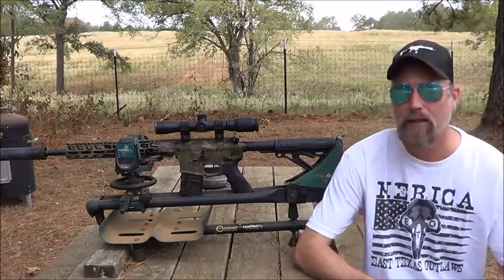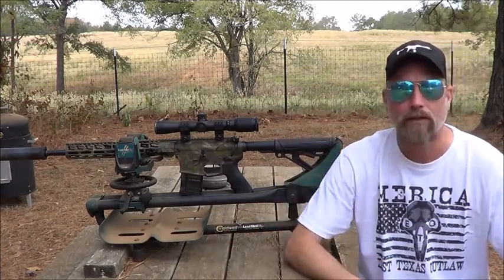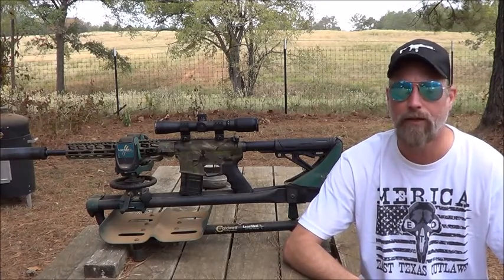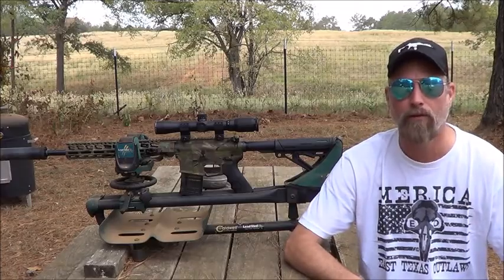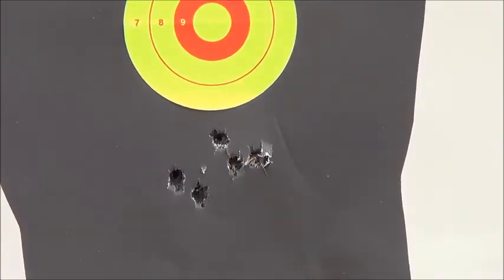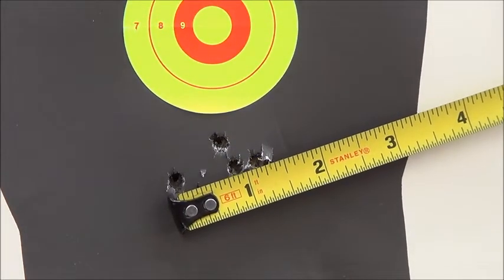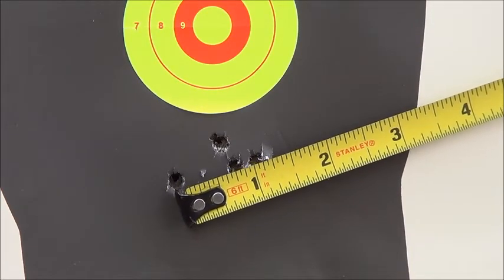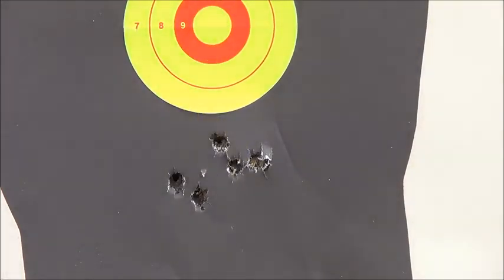Cold Bore vs Warm Bore Point of Impact Test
Testing point of impact on cold vs warm bore